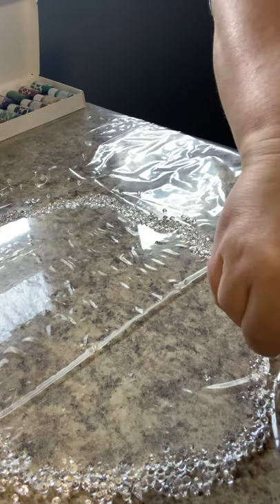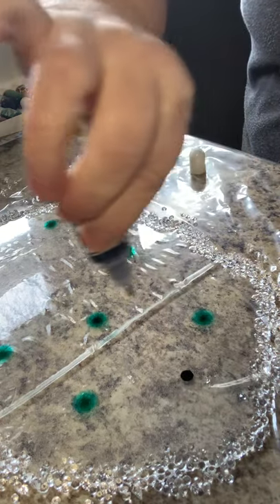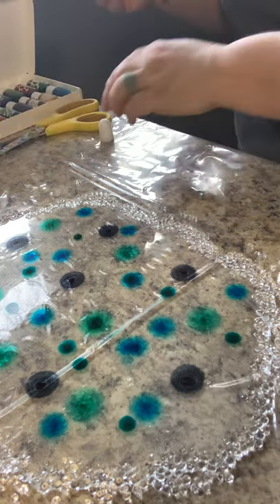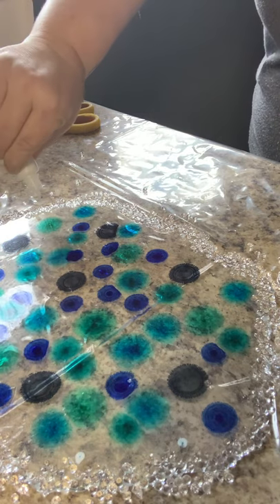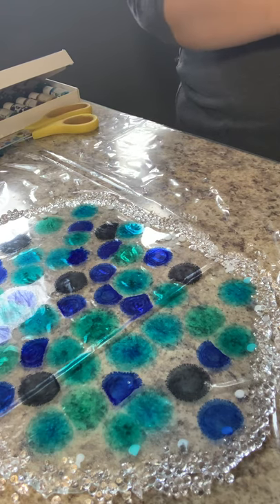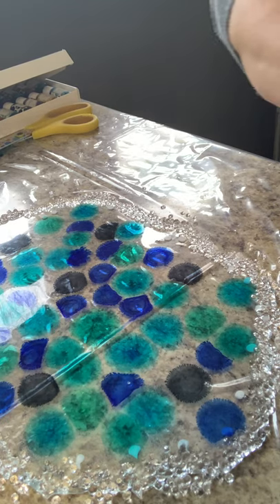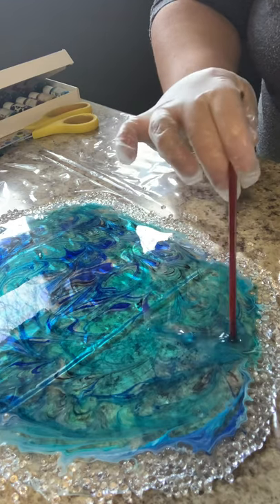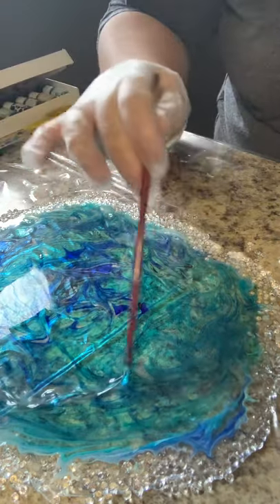Adding to dish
Second part of my first resin art dish . I decided to add to it . Loving my new resin colors